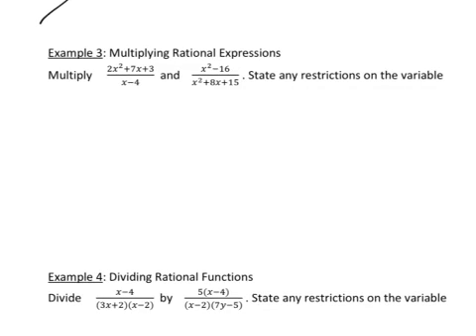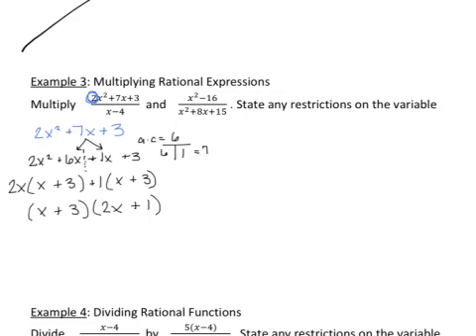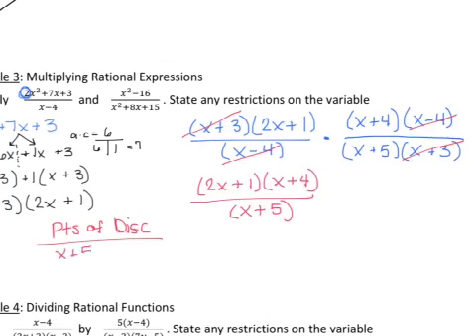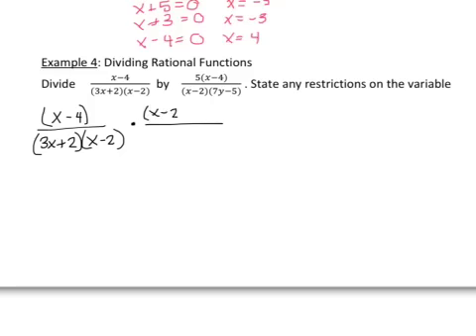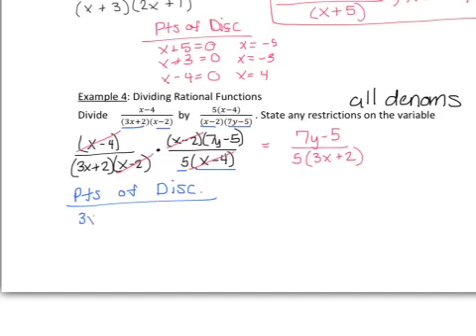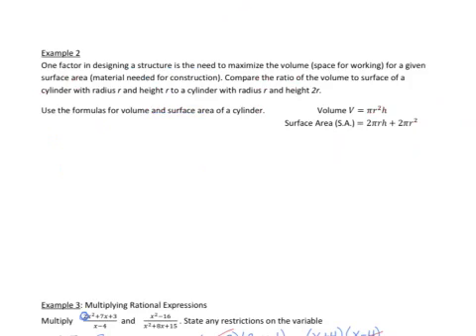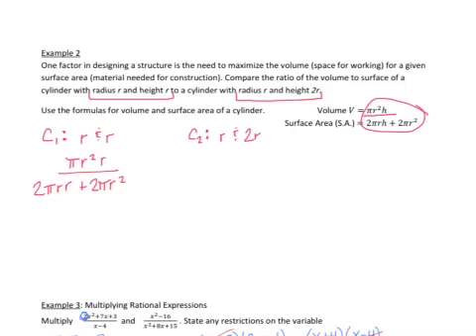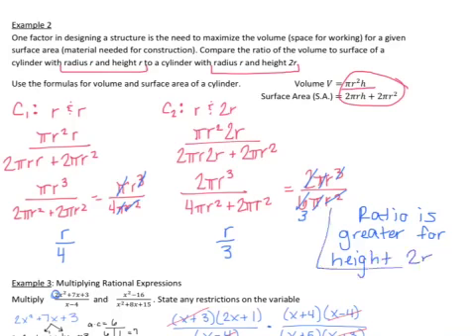9.4 Notes Part 2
4/22/14